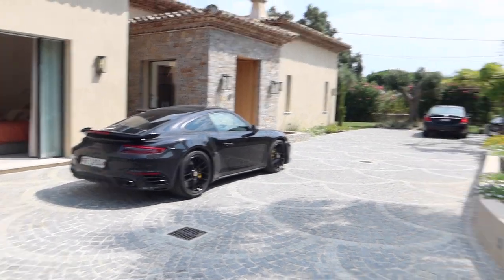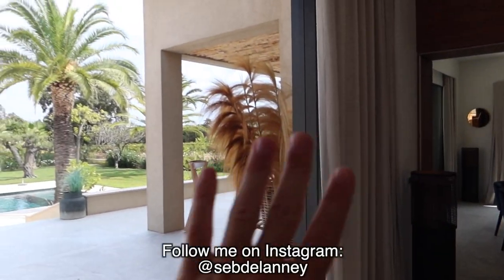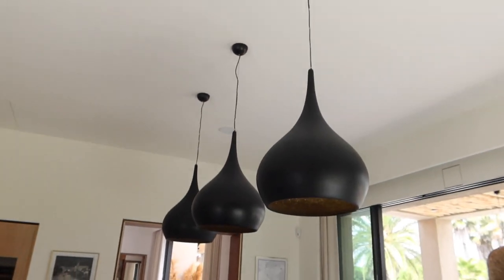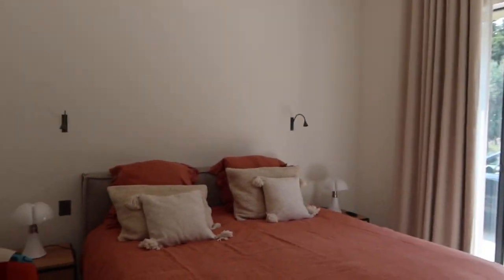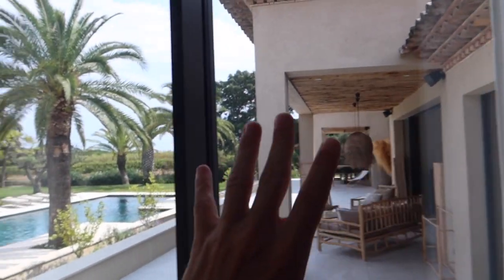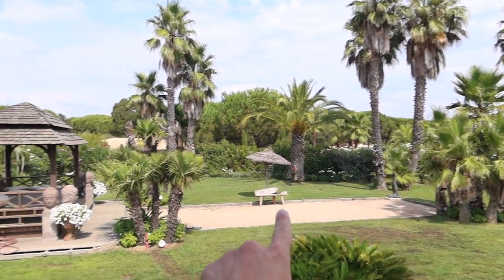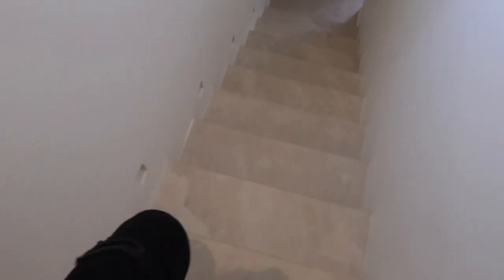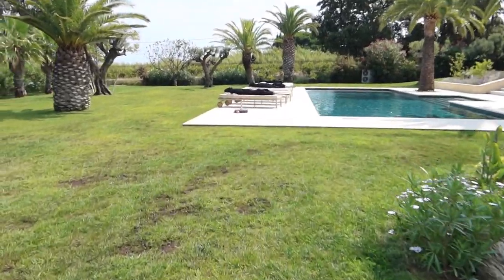INSIDE an $11,000,000 ST-TROPEZ MANSION (Full Tour)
Thank You @spark_partners for putting the visit together.

This house is available for sale, asking price of 9,000,000€